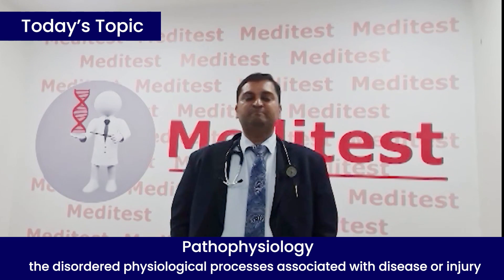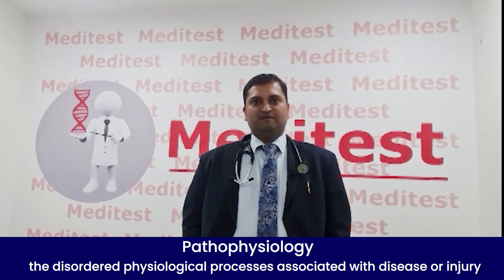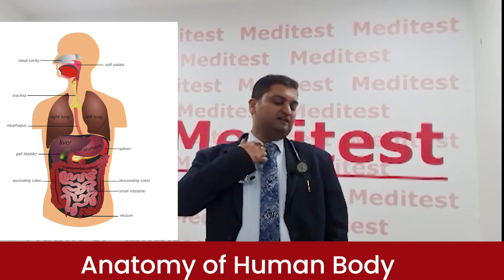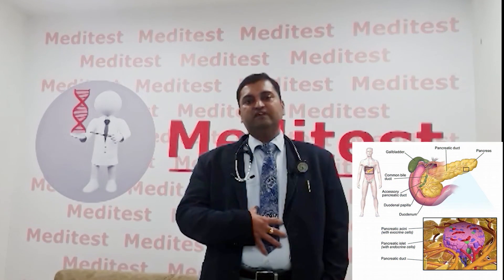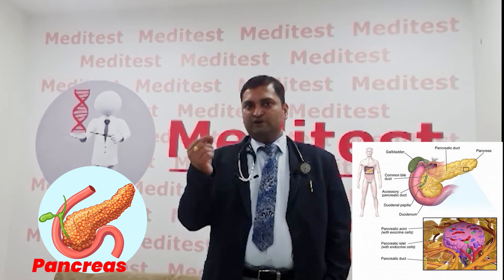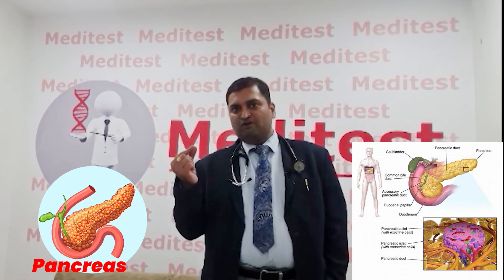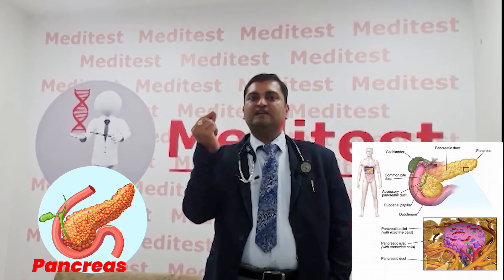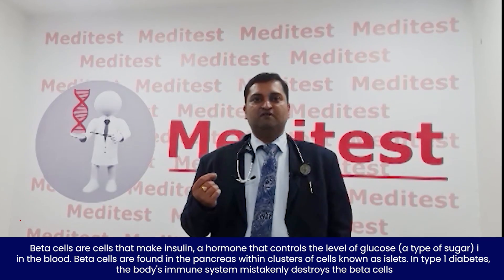Pathophysiology of Diabetes Mellitus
Type 2 Diabetes Mellitus (T2DM), one of the most common metabolic disorders, is caused by a combination of two primary factors
.Defective insulin secretion by pancreatic β-cells
. Inability of insulin-sensitive tissues to respond appropriately to insulin
Type 2 diabetes is usually diagnosed using the glycated hemoglobin (A1C) test. This blood test indicates your average blood sugar level for the past two to three months. Results are interpreted as follows:

Below 5.7% is normal.
5.7% to 6.4% is diagnosed as prediabetes.
6.5% or higher on two separate tests indicates diabetes.